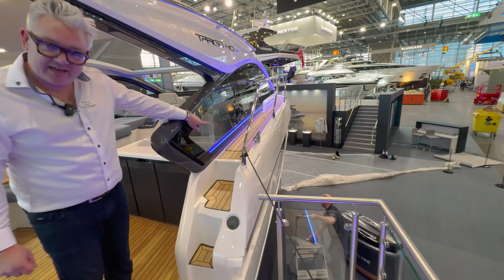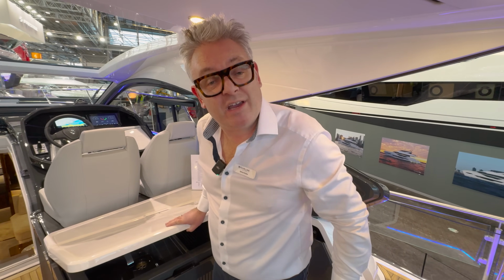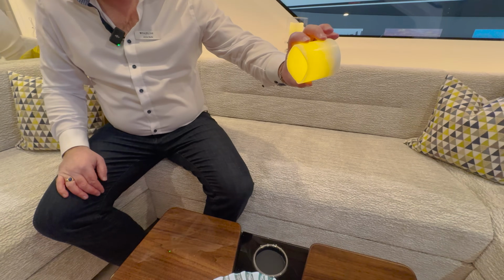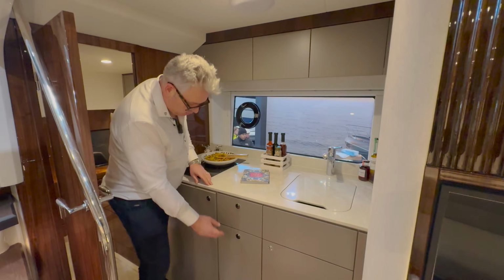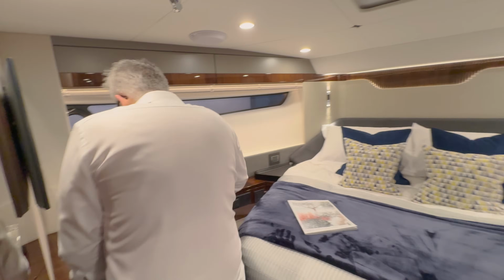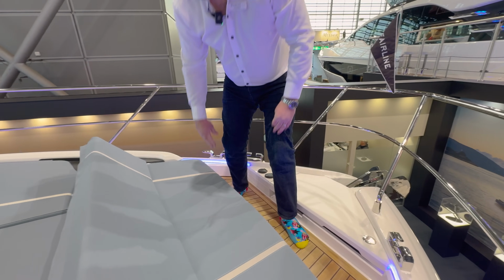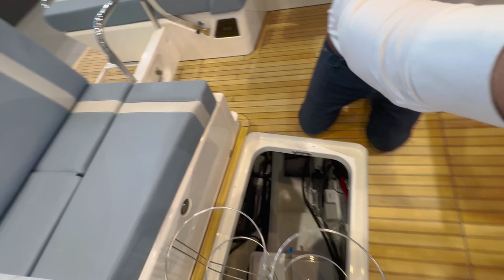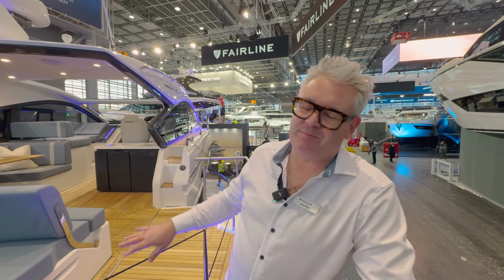World Exclusive 💥 First Tour of the New 2024 Fairline Targa 40 ! WOW !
Join us on a exciting tour of the brand-new Fairline Targa 40, unveiled at the 2024 Düsseldorf Boat Show! 🌟🚤

Dive into our exclusive first look at this magnificent yacht, where we explore every inch of its luxurious design and innovative features. From its expansive windows and huge fold-down balcony to the sleek cockpit and sophisticated interior, the Targa 40 redefines luxury boating. 💎🛳️

Discover the incredible attention to detail in every element, including the superyacht-quality finishes, mood lighting, and advanced technology. We'll walk you through the spacious cabins, the state-of-the-art galley, and the impressively large bathroom, all packed into a 40-foot marvel. 🌊🛏️

Boats.co.uk sell boats from £5,000 to £20 million so whatever you need, we are here to find the right boat for you!

Boats.co.uk was founded in 1969 and is the No.1 company in the UK in boat sales and full service operation. Suppliers of Fairline, Williams, Kawasaki, Sea Ray & Parker.